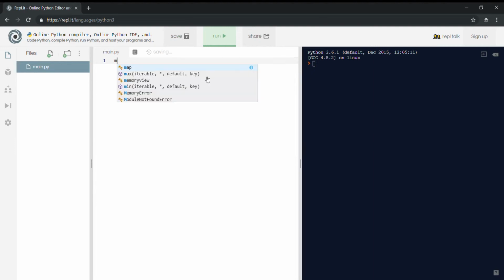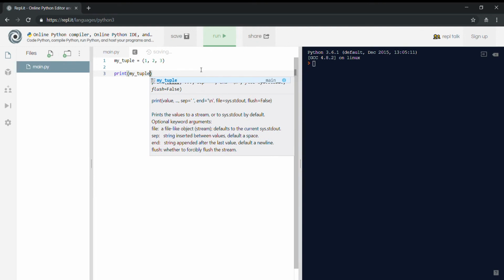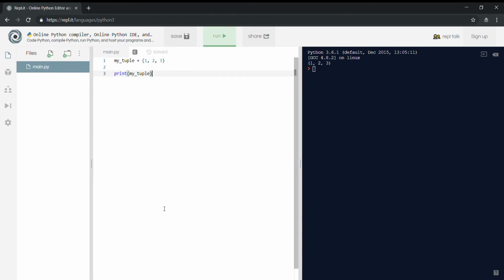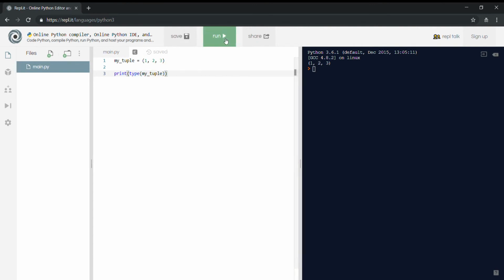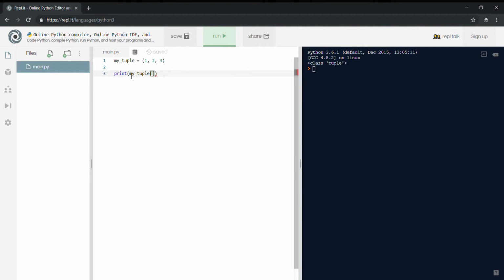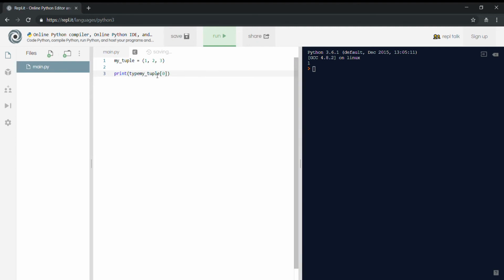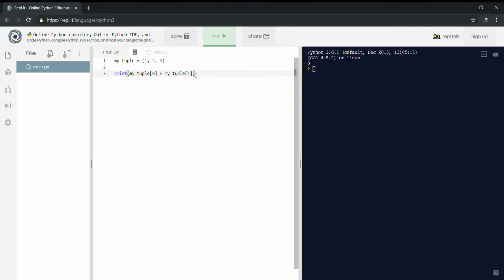Tuples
Learn about the Tuple Data Type in Python.